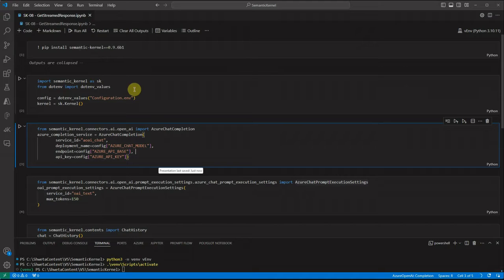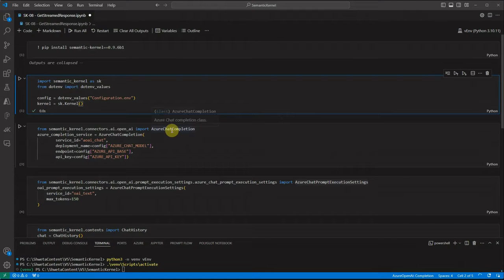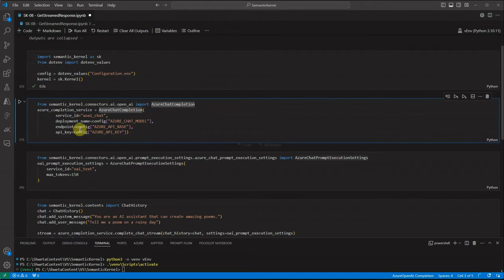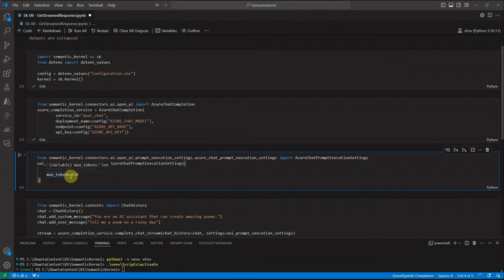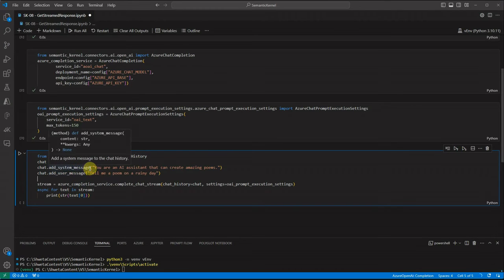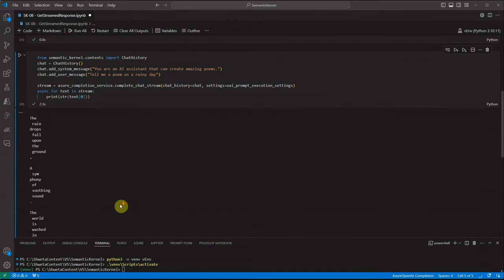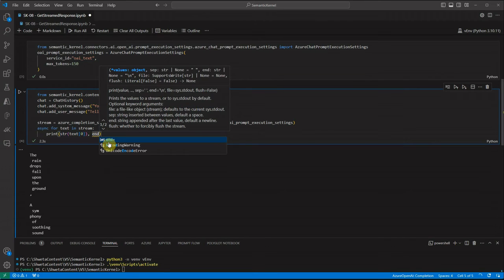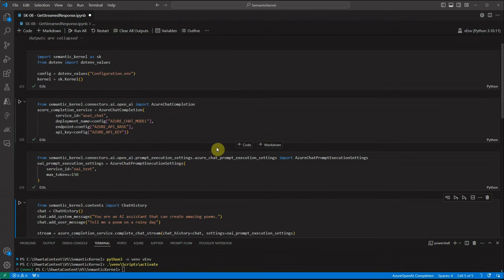08. How To Get Streamed Response Using Semantic Kernel - OpenAI + Azure OpenAI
Are you using Semantic Kernel and want to get response from LLM as and when it is available? Check this video to understand, how you can get streamed response from Azure OpenAI and OpenAI.

⭐Python for beginners
⭐Python Pandas